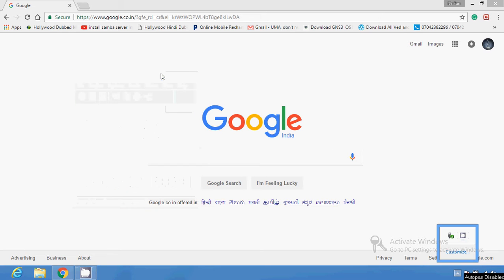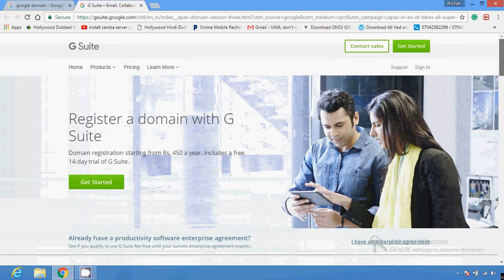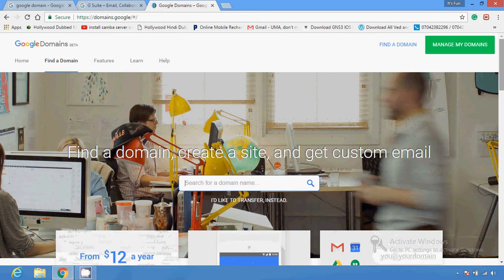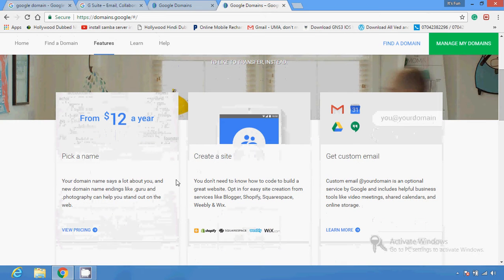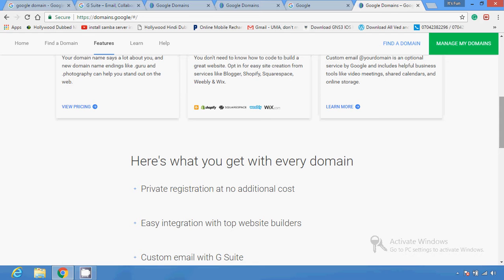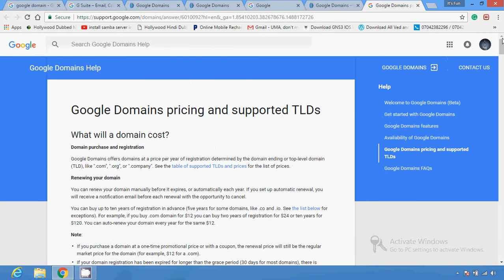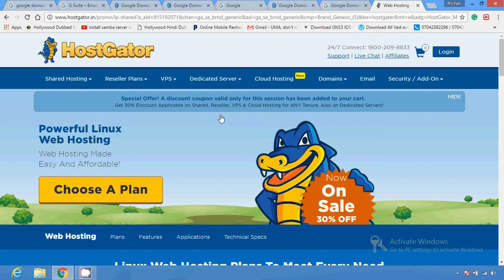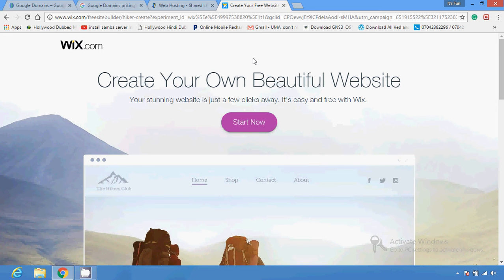How to register with google domain part 1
For domain registration , google gives you various offer and free services in google domain.